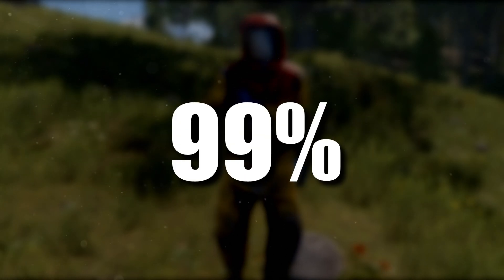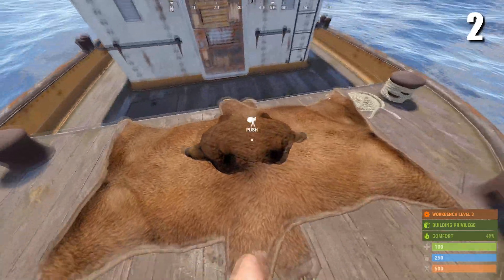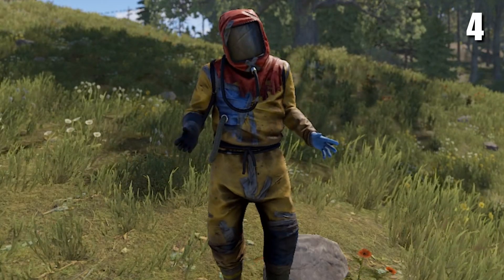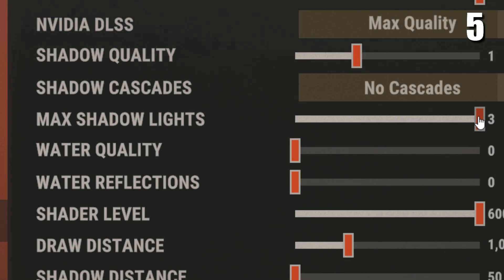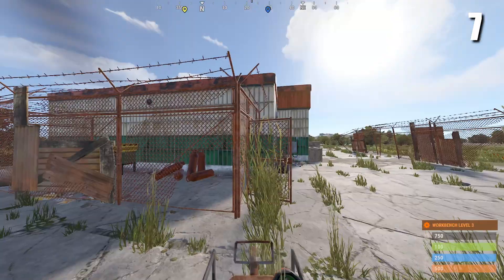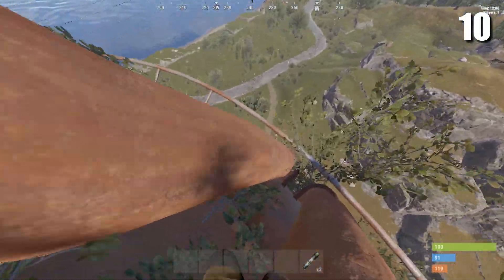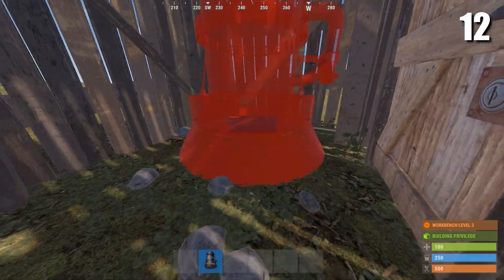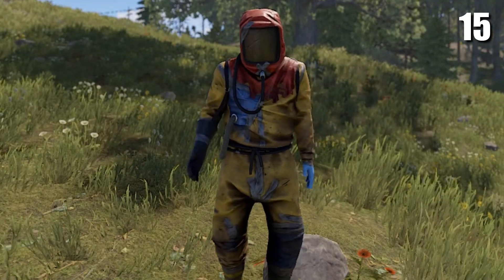15 Rust Tips That YOU Need To Know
In this video, I'll be going over 15 obscure tip and tricks in rust that most players don't know

Chapters:
0:00 Intro
0:10 Tips
02:20 Outro